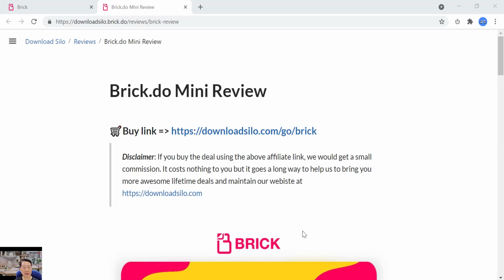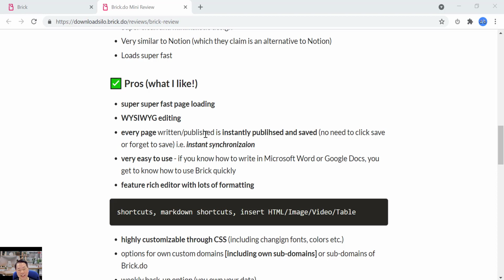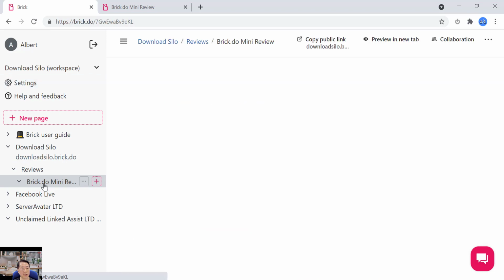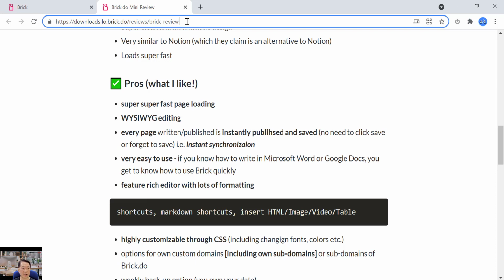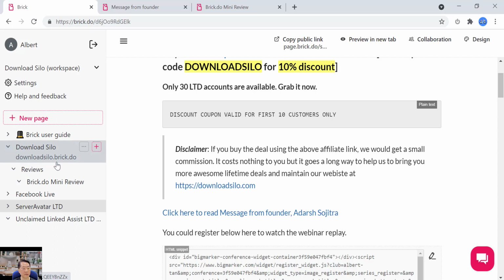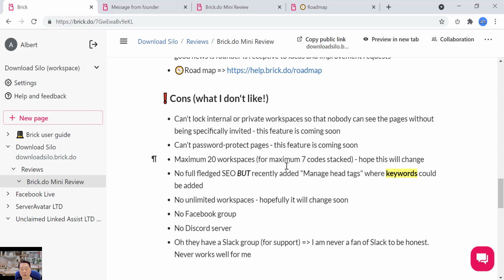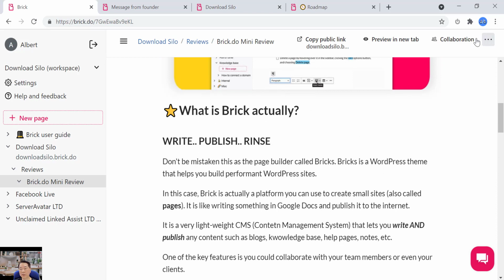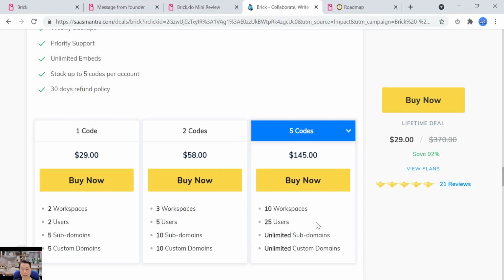Brick.do Mini Review and Tutorial - create mini sites instantly using Brick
Publish your writing with zero hassle.
Brick is a super lightweight platform for creating small sites. Imagine if Google Docs was built for making sites.